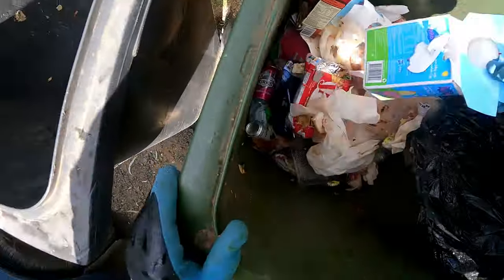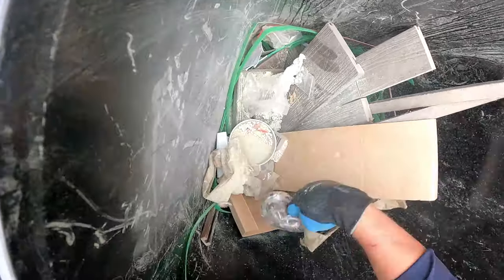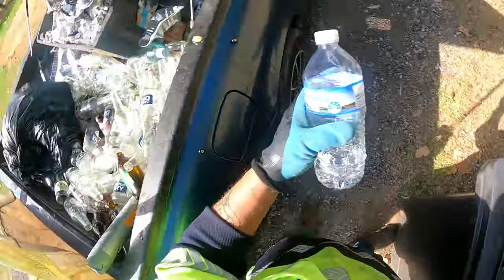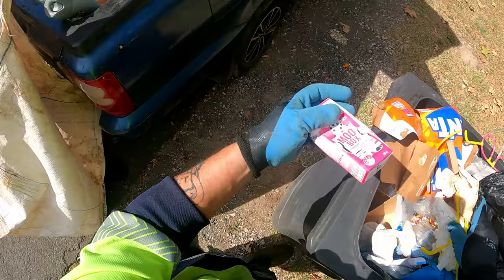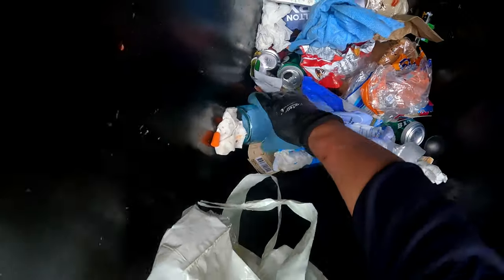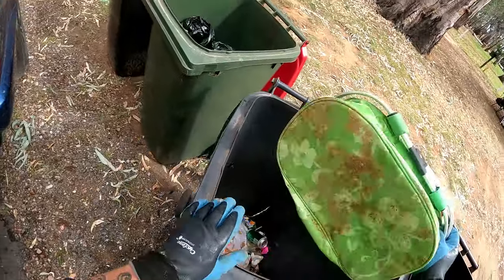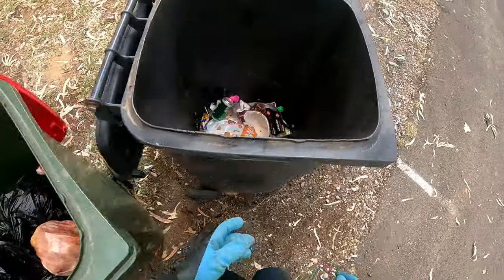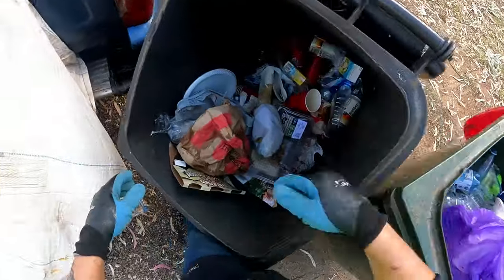Dumpster Diving Part 4 of 6 We Got A Catastrophe